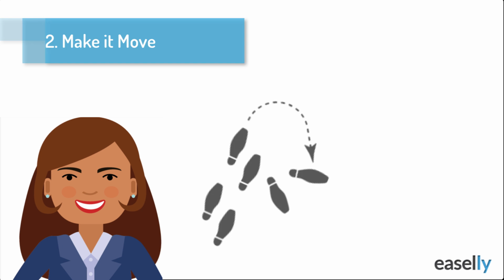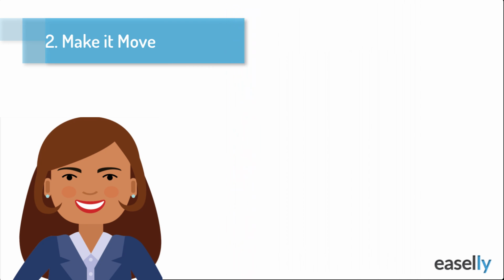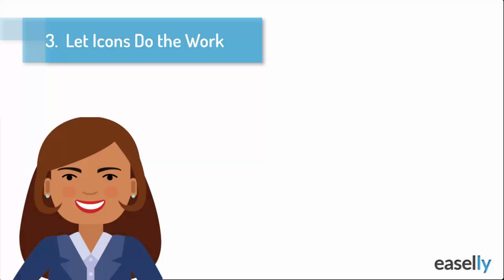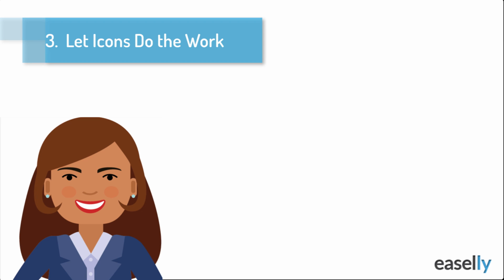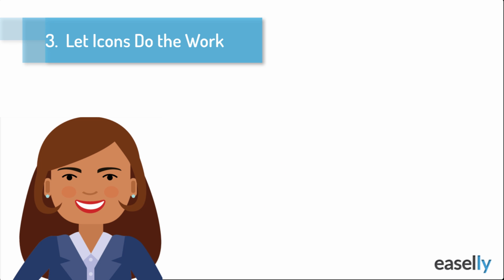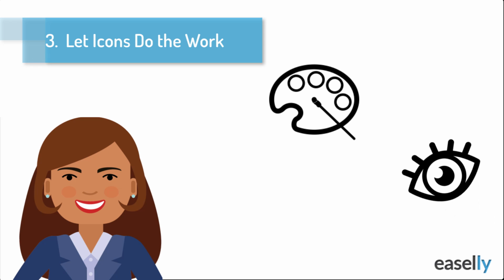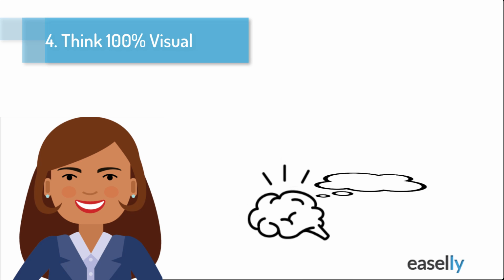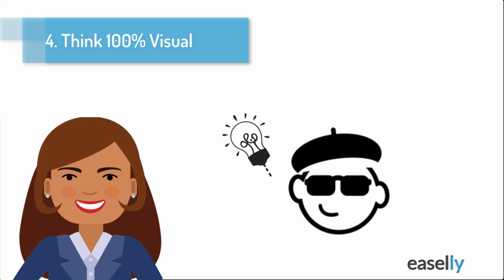4 Ways to Draw Your Audience in With Infographics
Infographics are a visual tool that you can use to tell a story (whatever story that may be) in the most memorable way possible. The most difficult part of creating infographics is making sure that they’re well designed, concise, and clear. Watch this video for four tips to help you do just that.

You can also visit the Easel.ly Blog for the full post